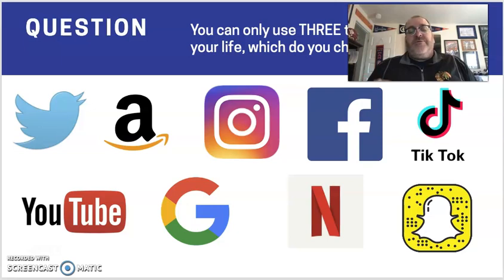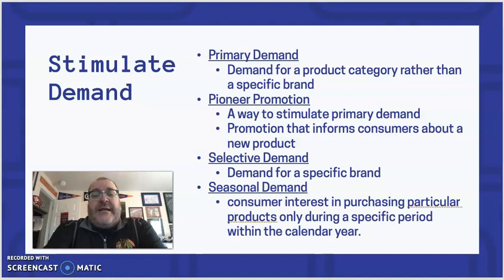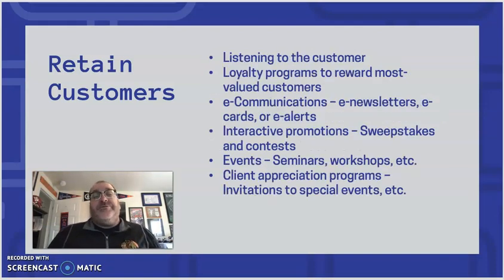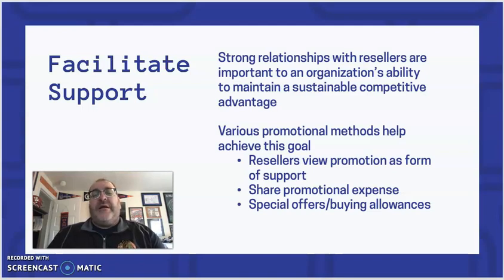Chapter 9 - Intro to Promotion: Part 2